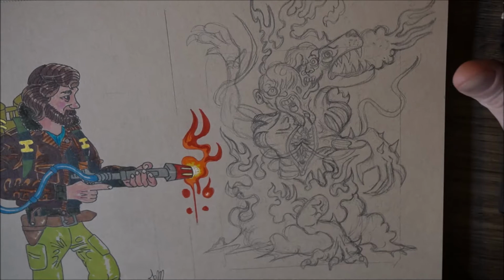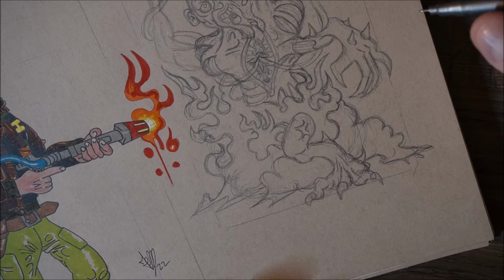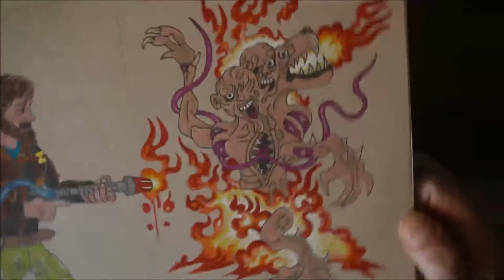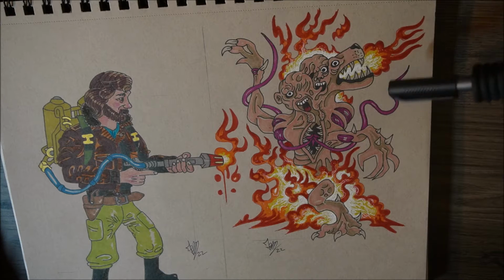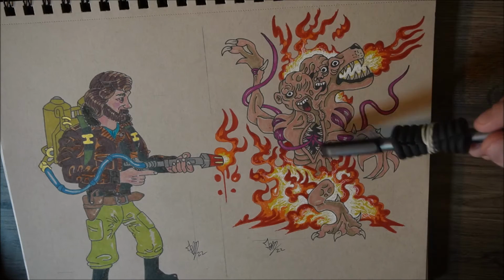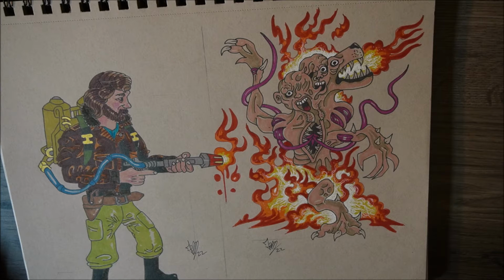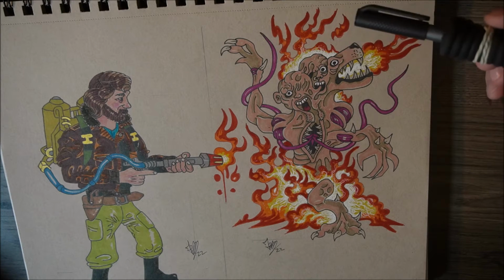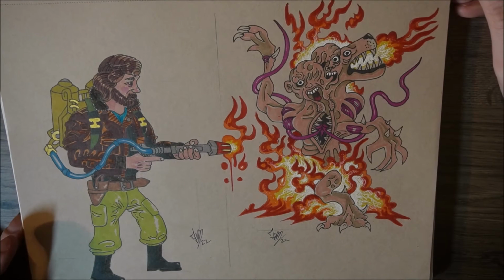The Thing 1982 Drawing part 2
its among us